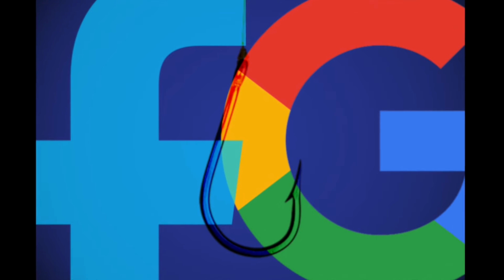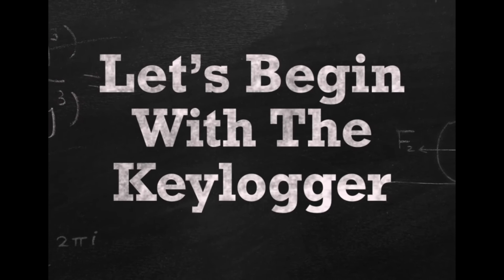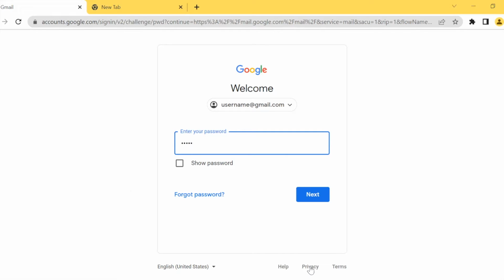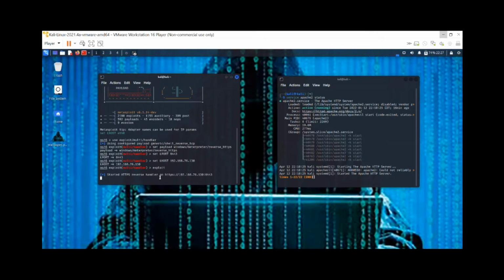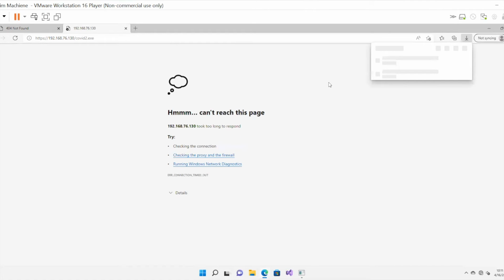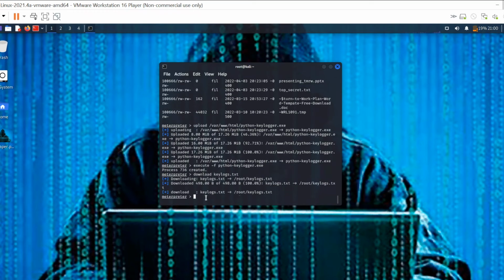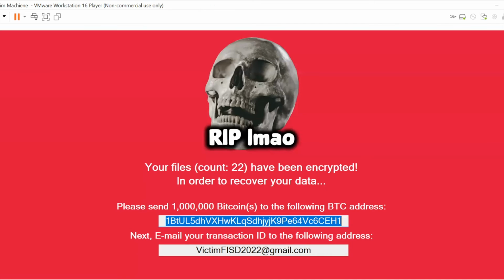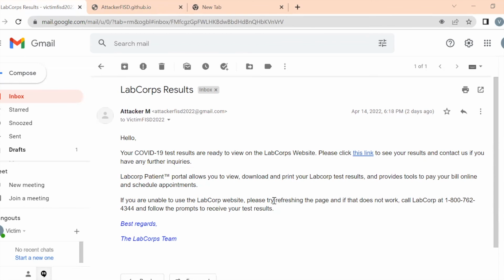Carrying out a reverse shell and raonsomware attack in a virtual simulation